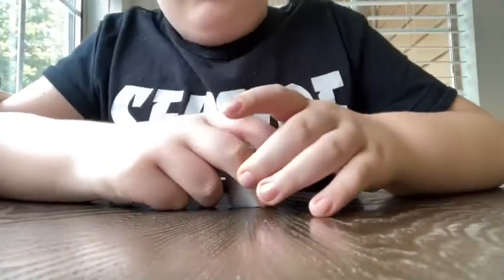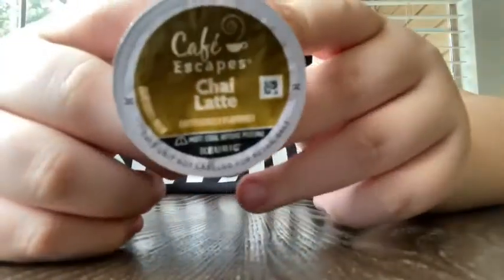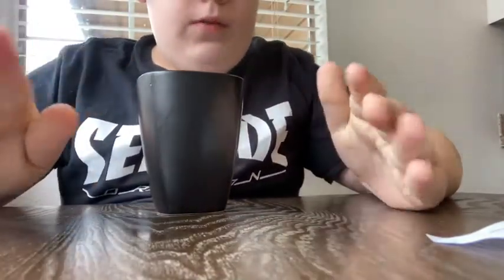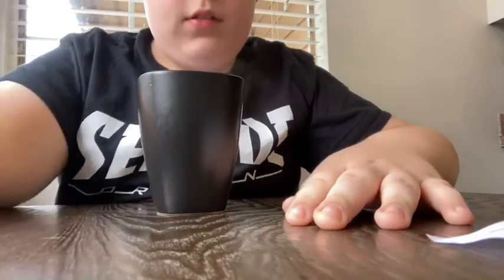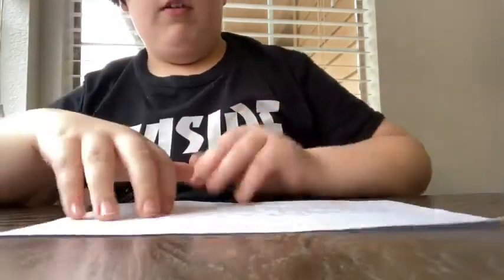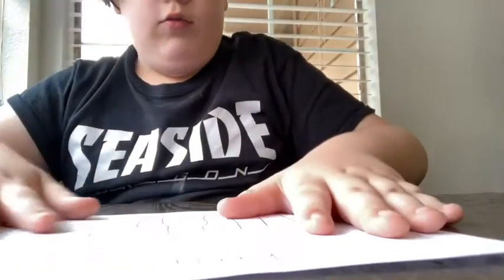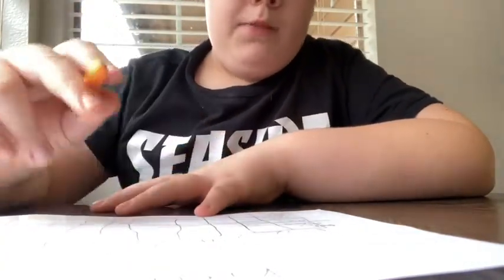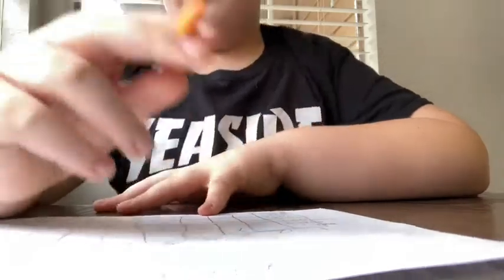cafe escape chai latte (keurig reviews ep1)